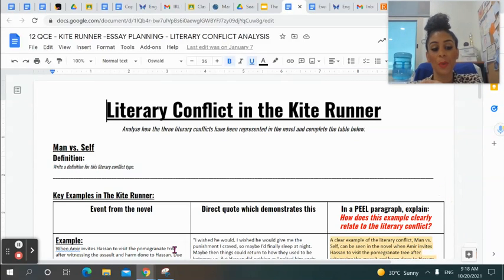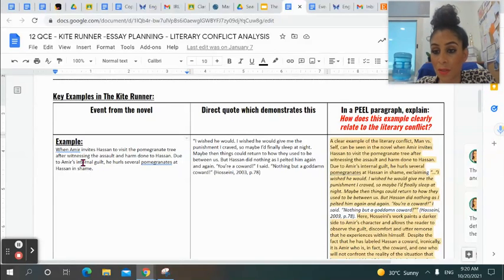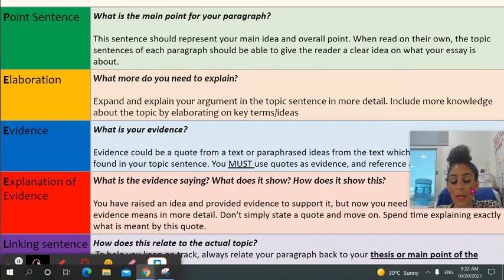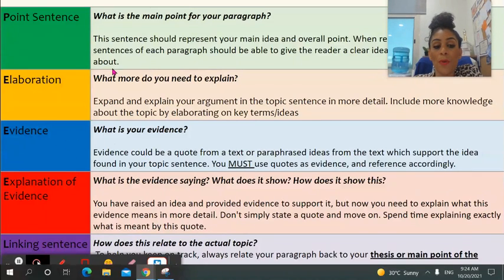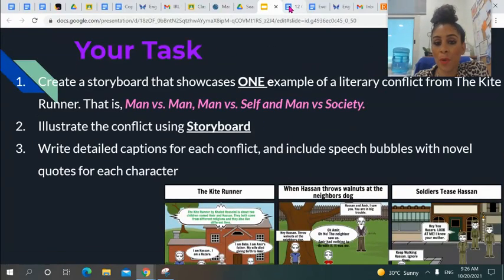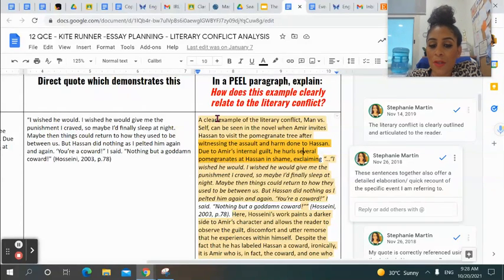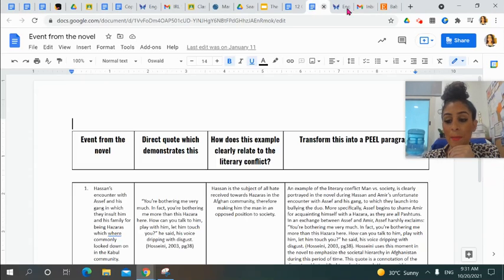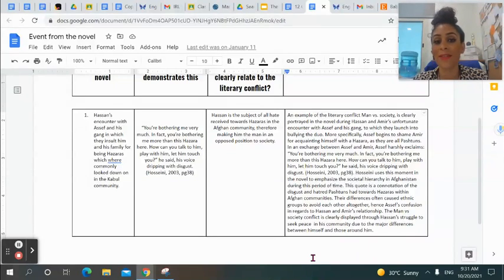12 QCE Literary Conflict and Exam Prep